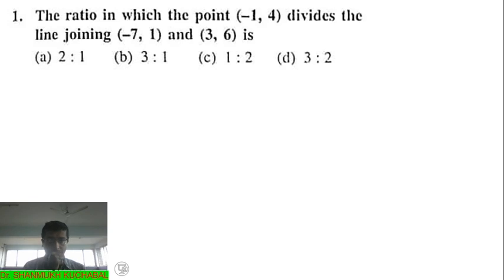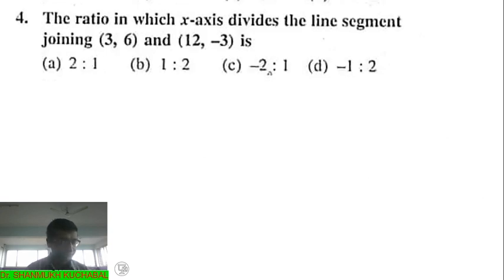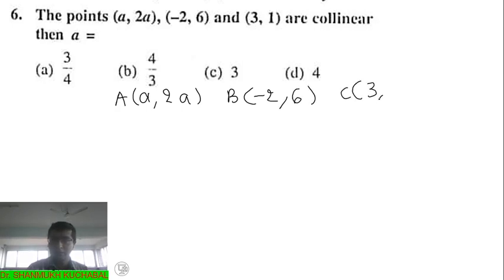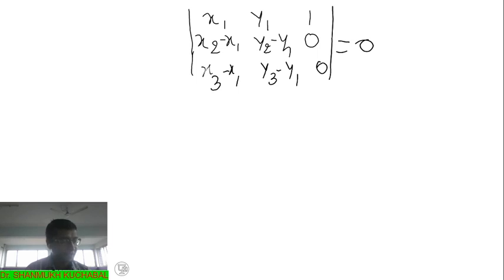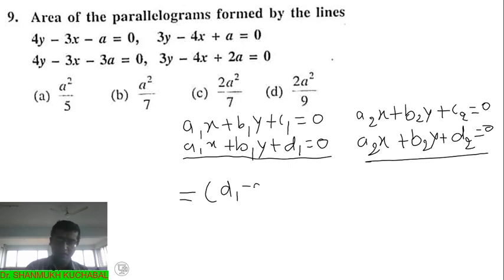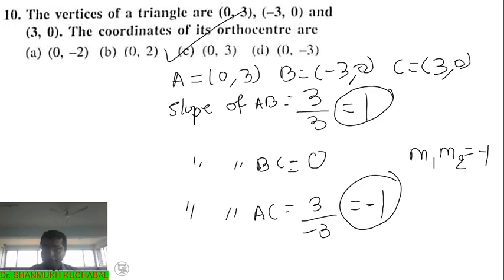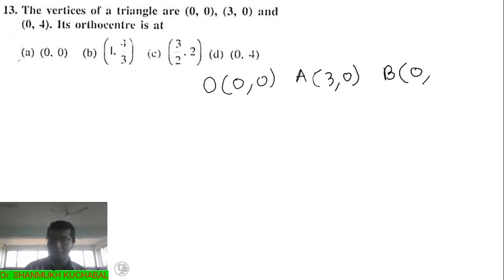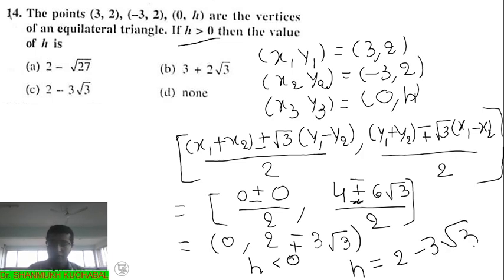Coordinate Geometry 1